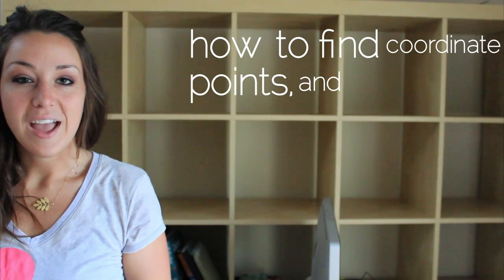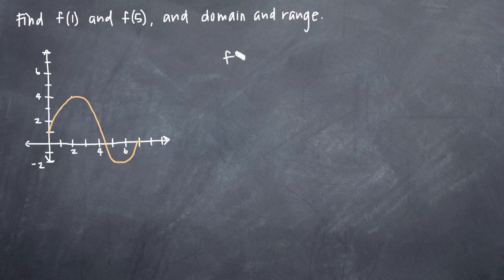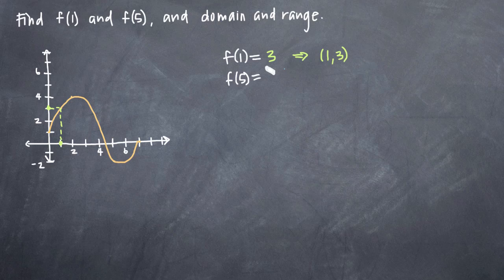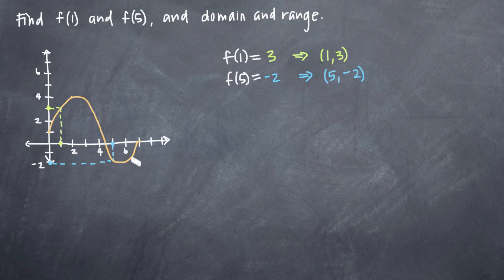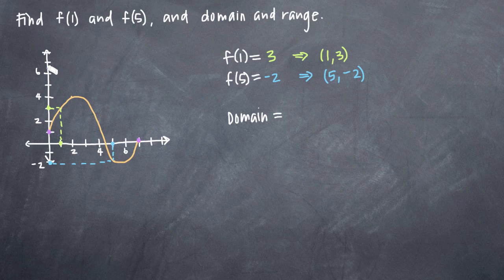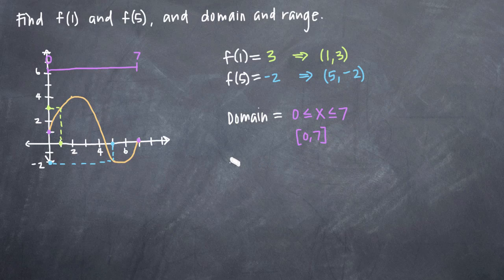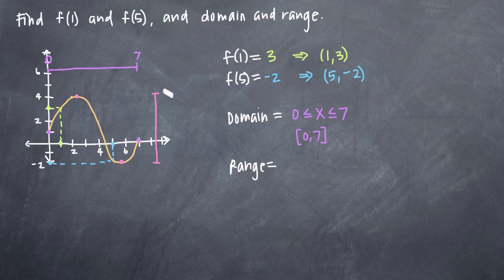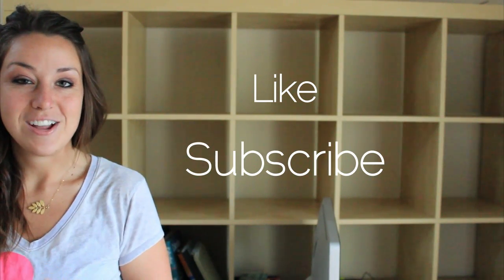Finding values and domain and range from a graph (KristaKingMath)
Learn how to find points on the function and the domain and range of a function using only the graph of a function.